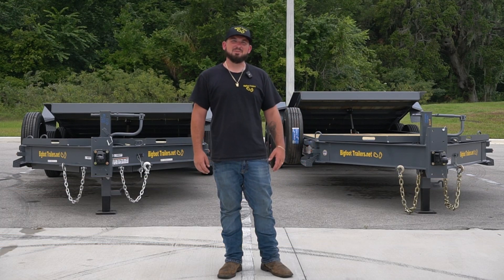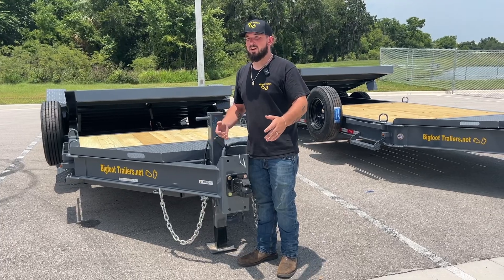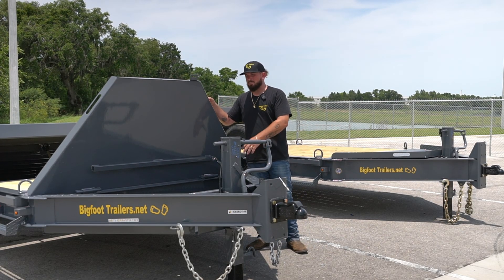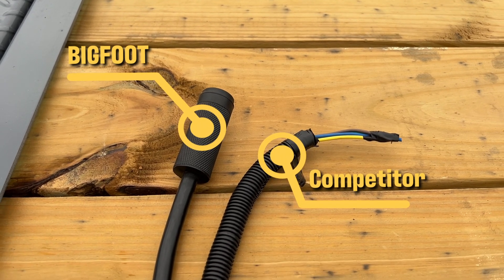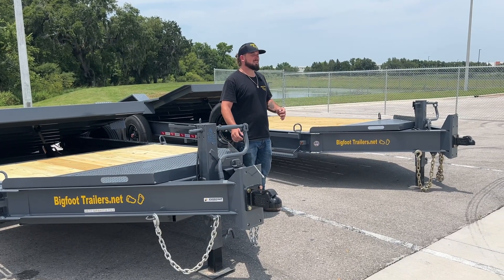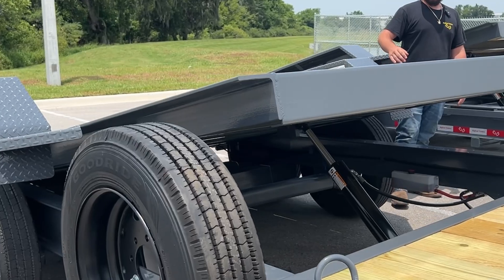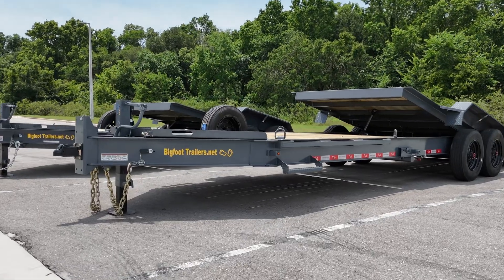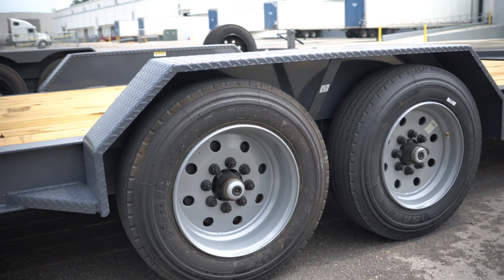Check Out the BIGFOOT Tilt Trailer 18k and 21k Models!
When you need a trailer that can handle the most challenging jobs, look no further than Bigfoot Tilt Trailers. Built with Bigfoot quality engineering and reliability, our Tilt Trailers are the perfect choice for all types of agriculture, construction, landscaping equipment, and vehicle haulers.

Visit us at 12152 Washington Hwy, Ashland, VA 23005

Visit us at 6925 E State Rd 60, Mulberry, FL 33860